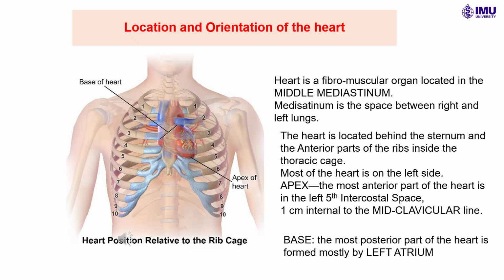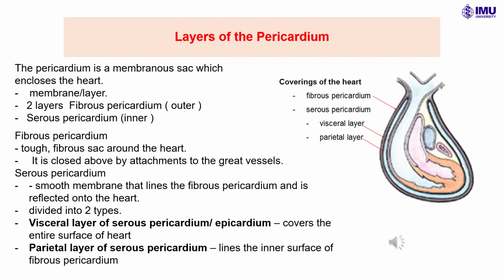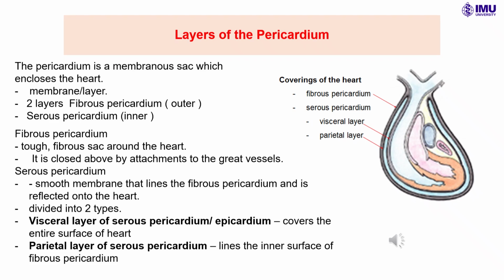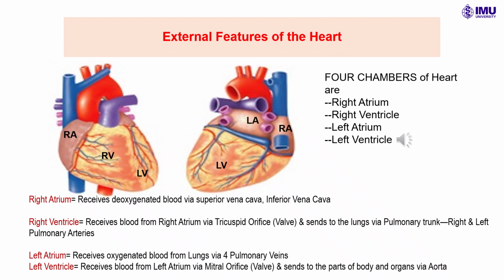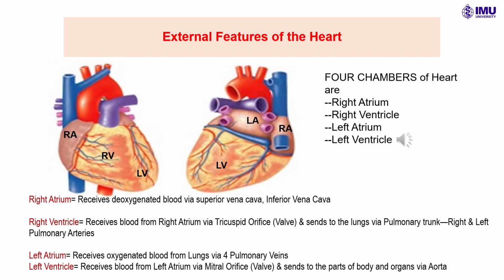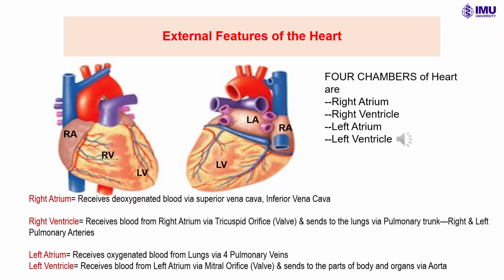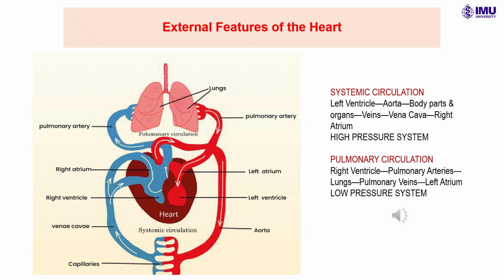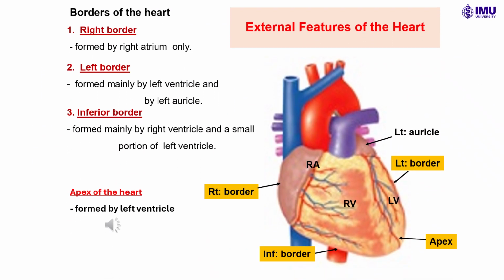Cardiovascular System Heart and Major Blood Vessels